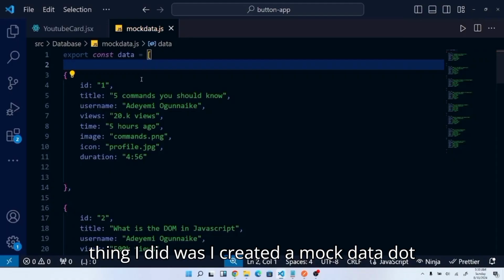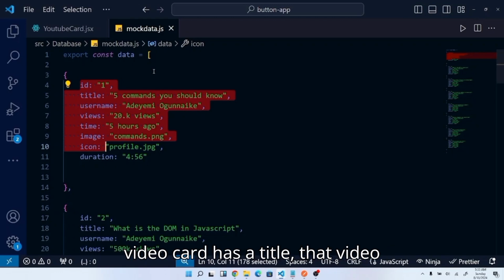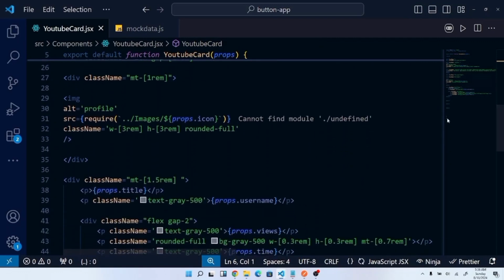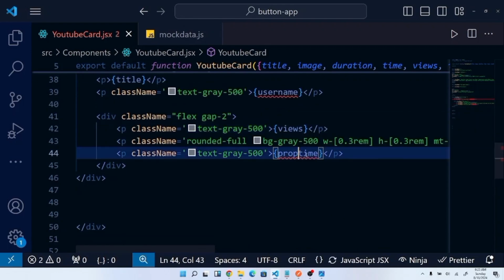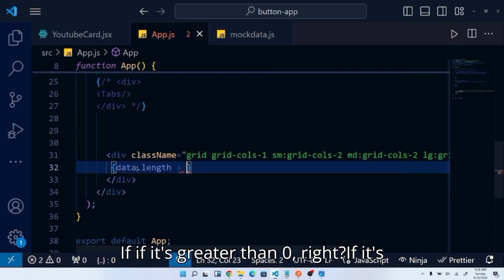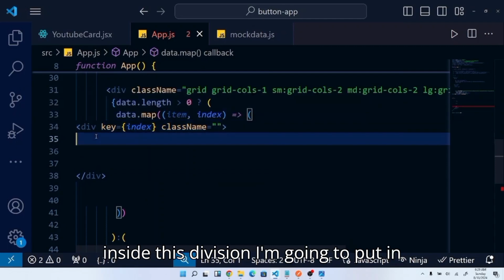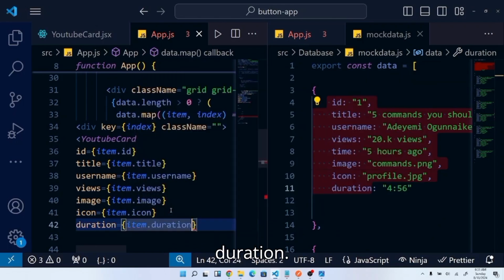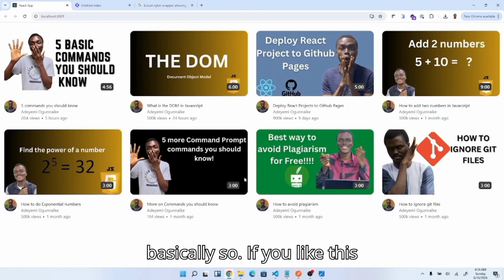How to create a Card Component in React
This video is for beginners in programming or people who do not know about  Frontend development.